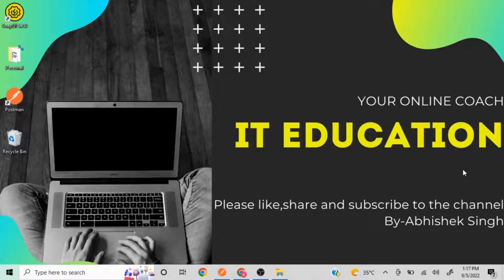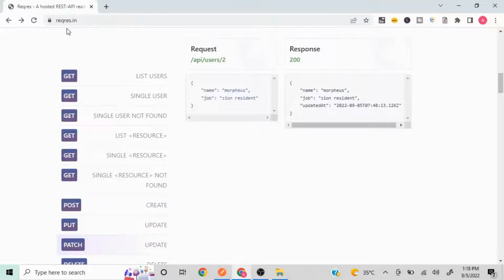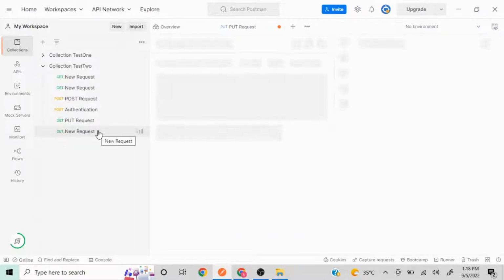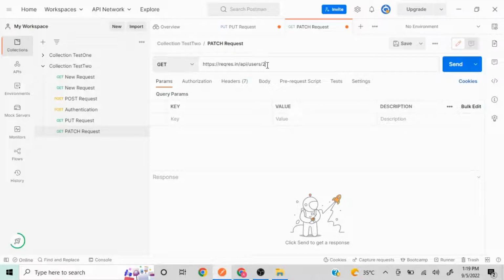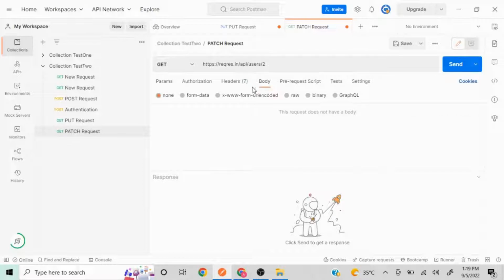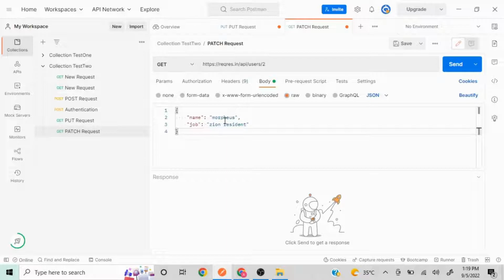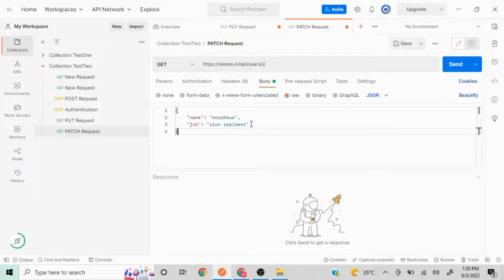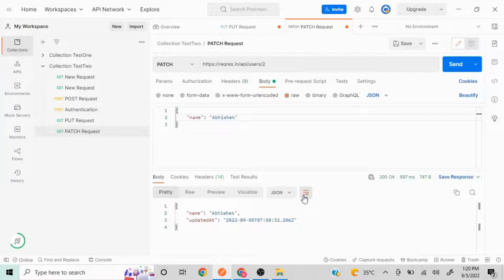Postman Tutorial 12 | How to send PATCH Request in Postman | API Testing